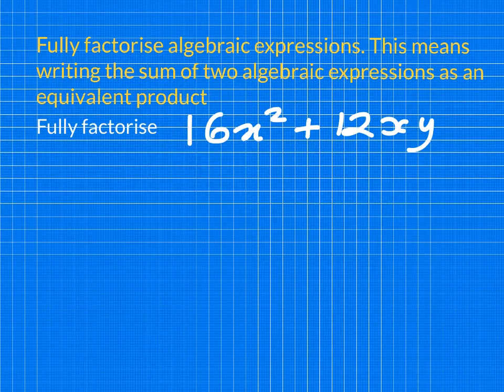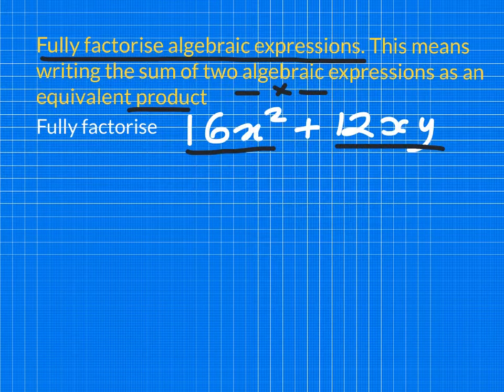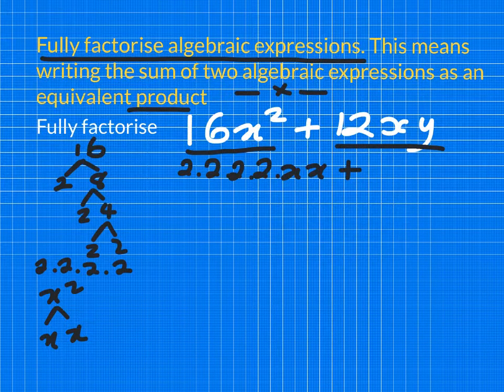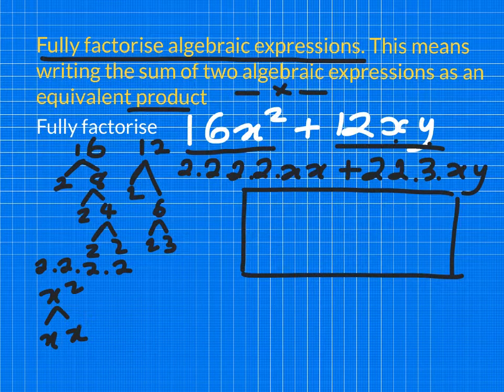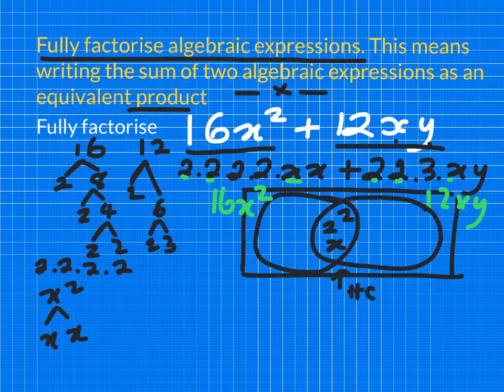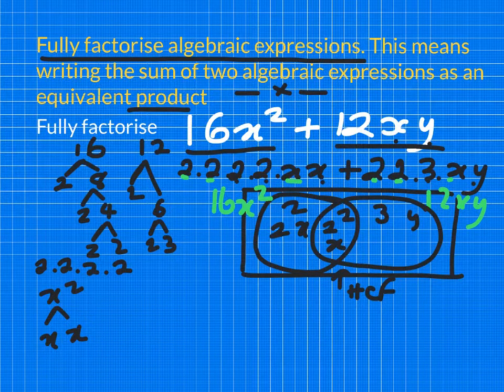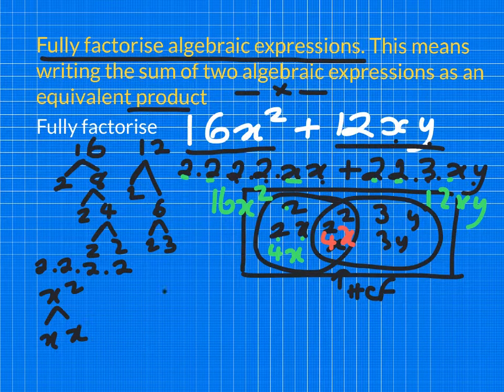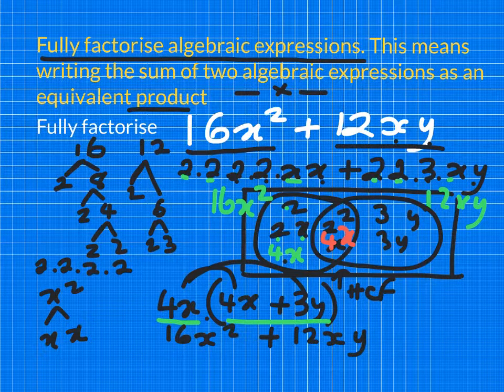Fully factorise algebraic expressions